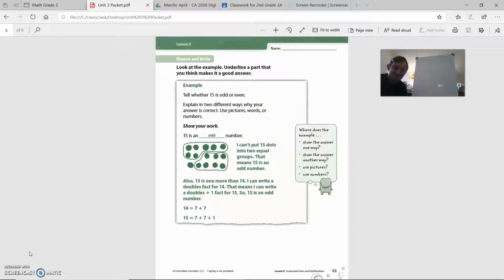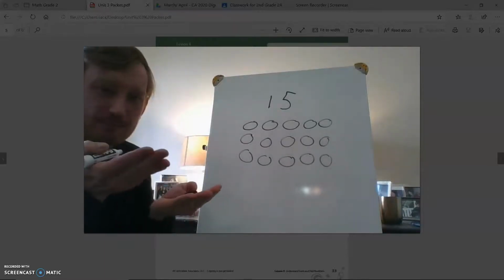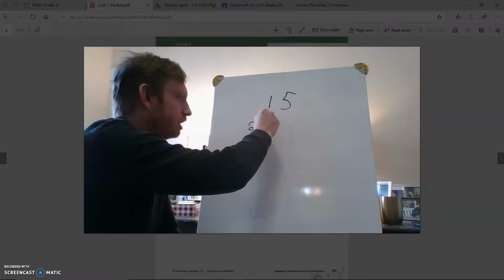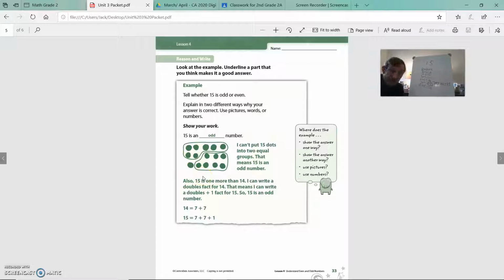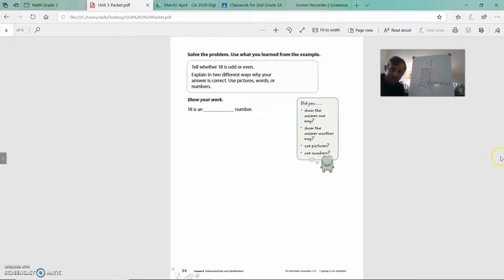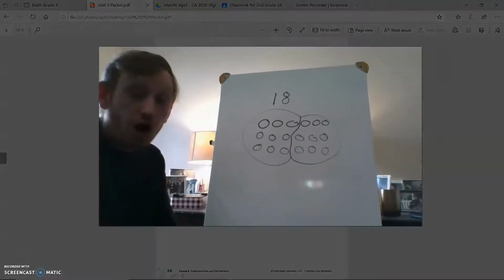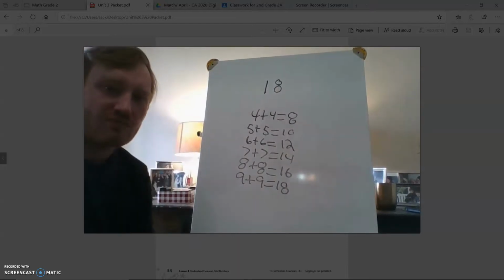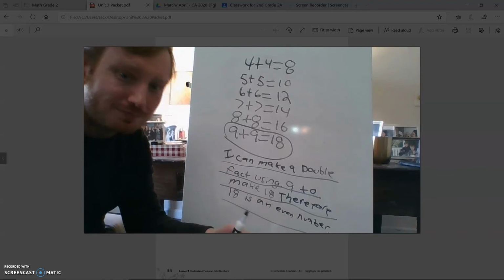Unit 3 Lesson 3